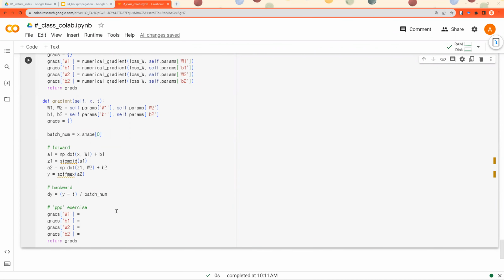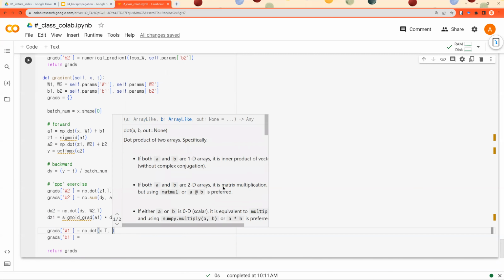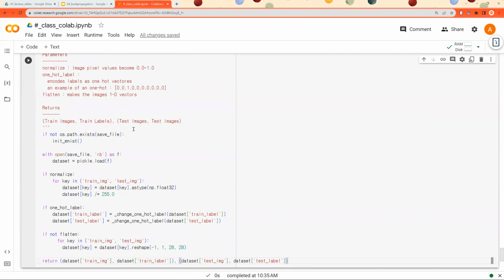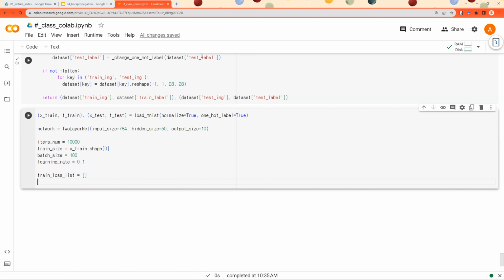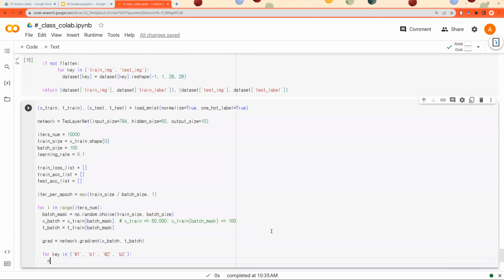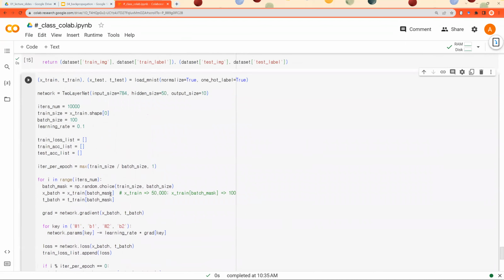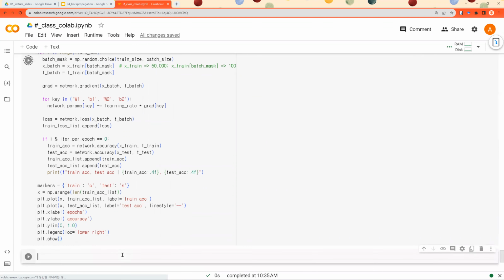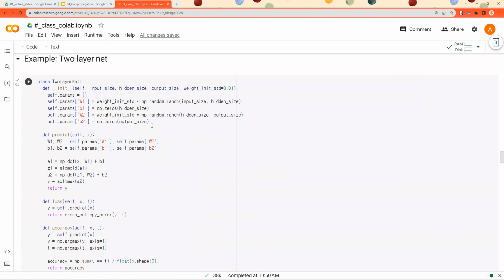Session 04 5 backpropagation eng